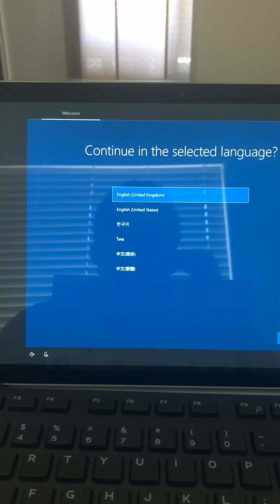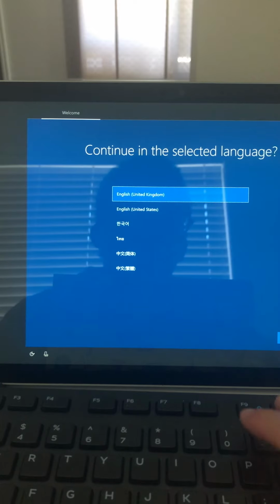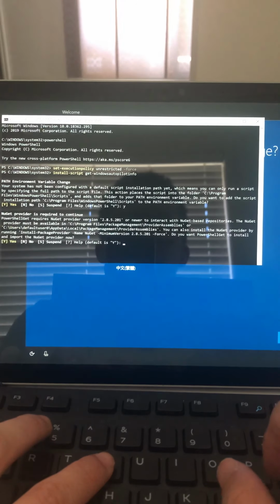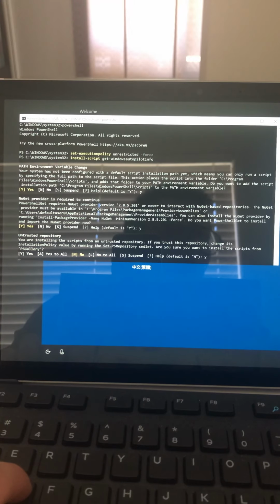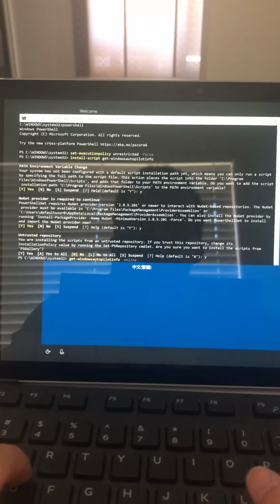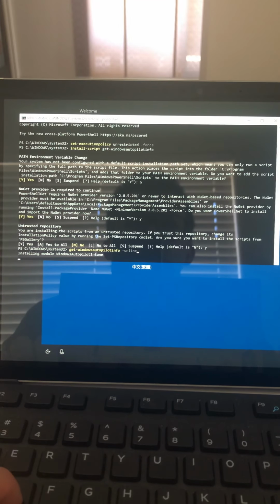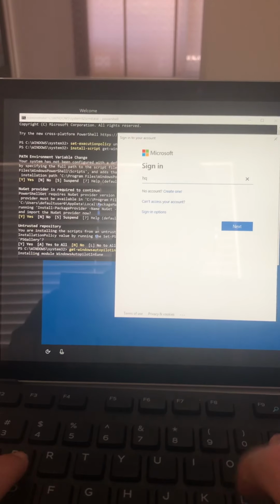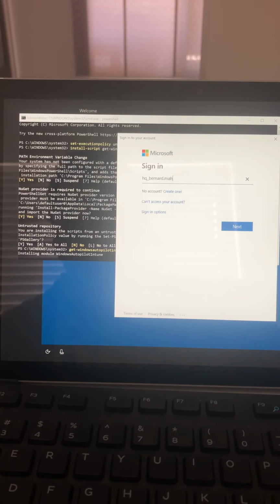Windows Autopilot - Part 1 Install Autopilot Module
This device is a brand new device out of the box. I did have a bit difficulty as the keyboard itself failed to pick up the @ symbol, that is why I proceeded with setting up the device for first use on the 2nd video.

Similar commands used:
- Press shift + f10 to load to Command Prompt
 - Type in: Powershell then press Enter
 - Type in: set-executionpolicy unrestricted -force then press Enter
 - Type in: install-script get-windowsautopilotinfo then press Enter
 - Select 'Y' and press Enter for all 3 prompts
 - Type in: get-windowsautopilotinfo.ps1 -online then press Enter
 - When the prompt shows up, type in:
 Password: HQ Password
 Your 'Mobile Authenticator' will request for an approval